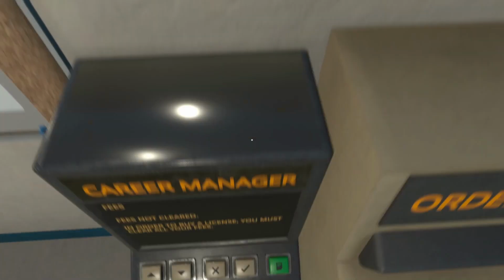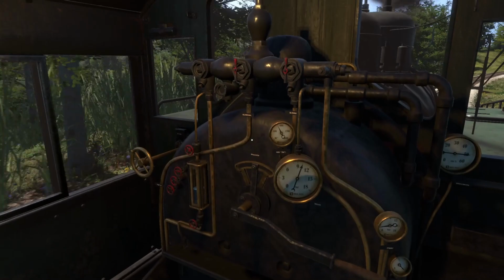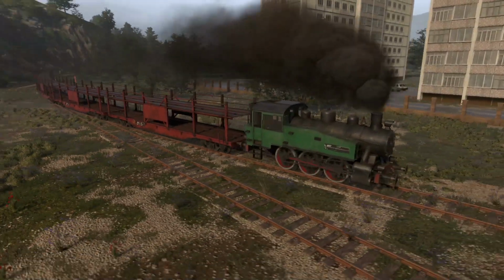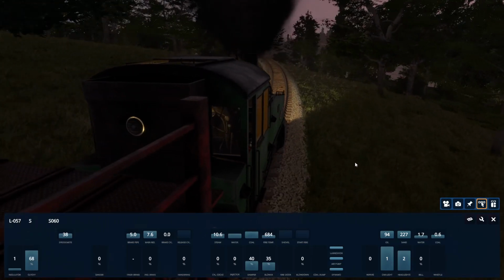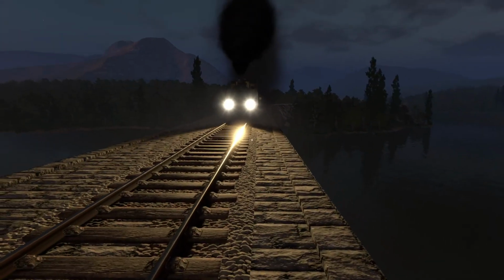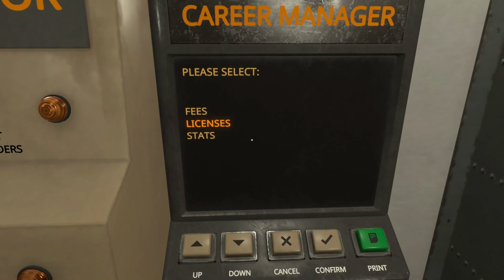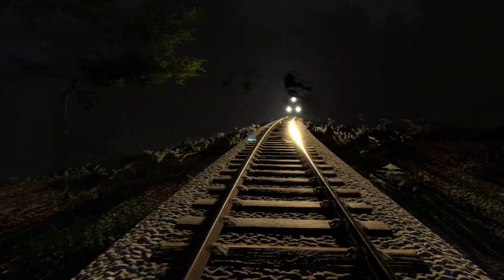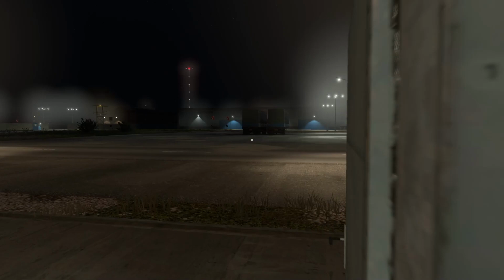That Ain't No Caboose